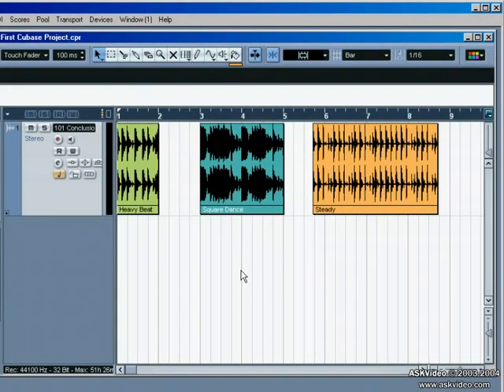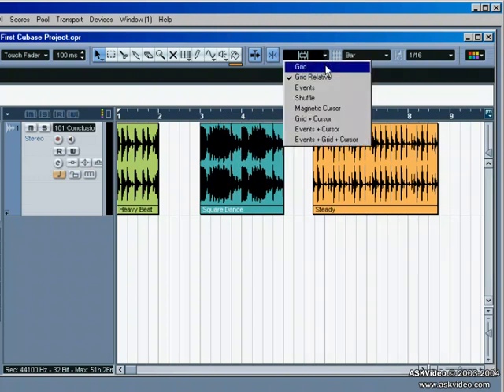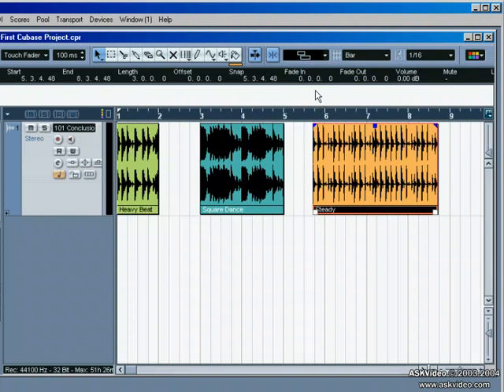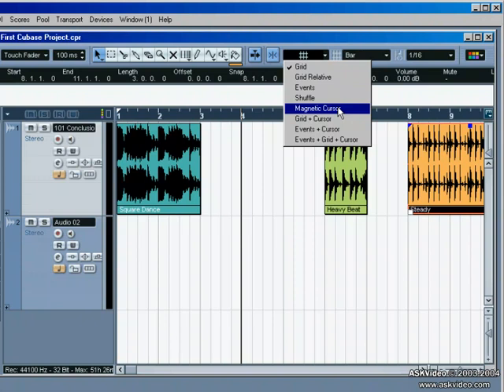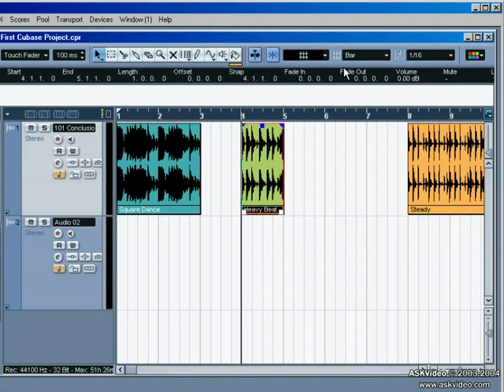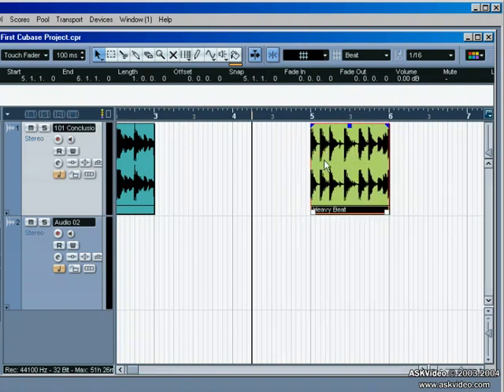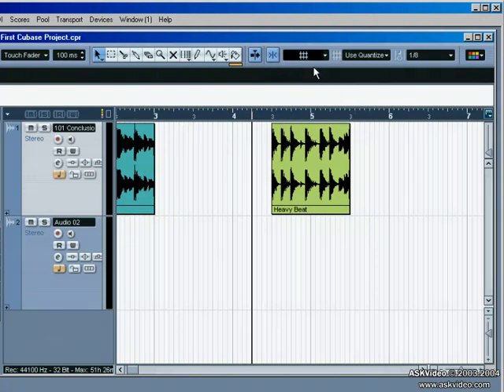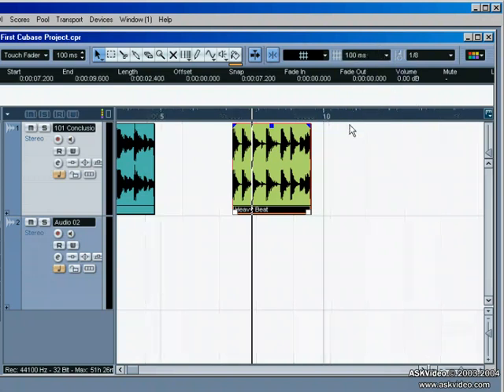16 - Tutorial 1 - 16_Snap.mov